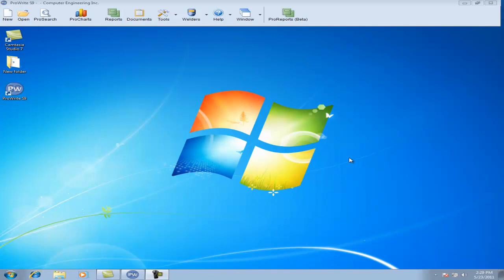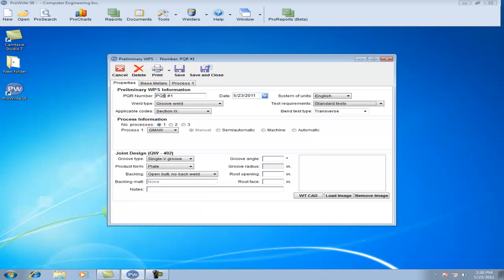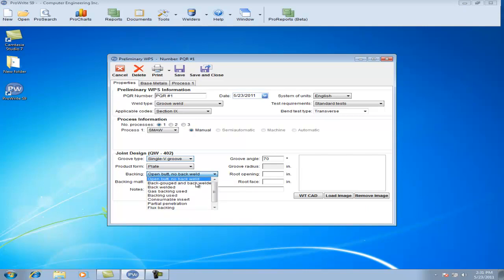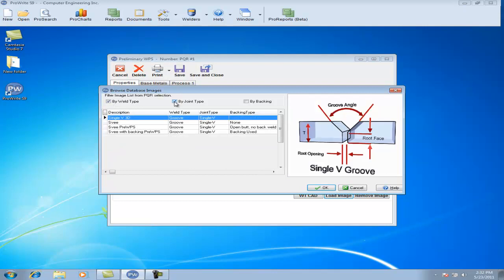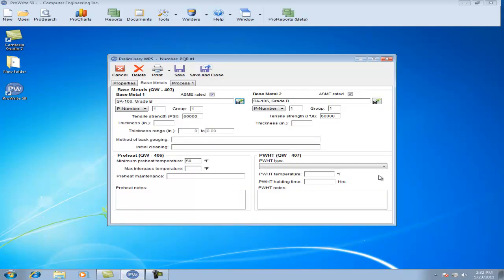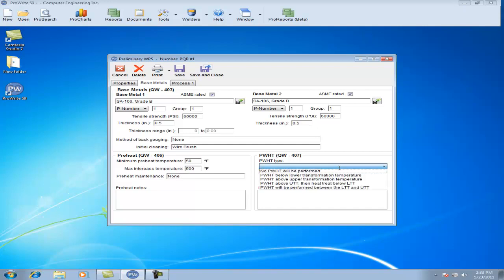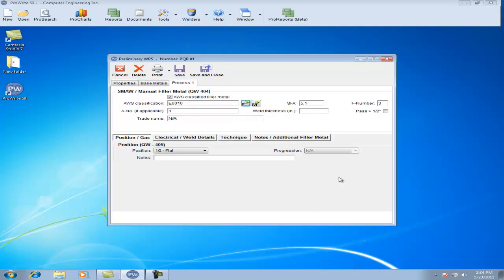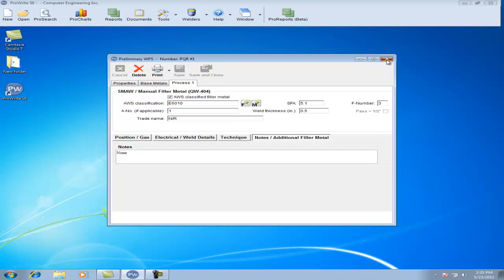ProWrite - Creating a Preliminary WPS in ProWrite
This video explains how to create a preliminary WPS  in CEI's ProWrite software.